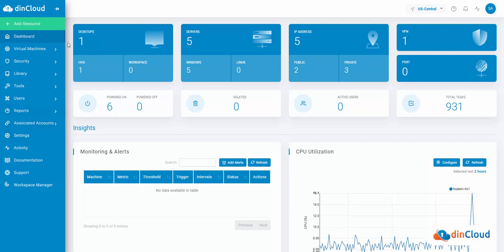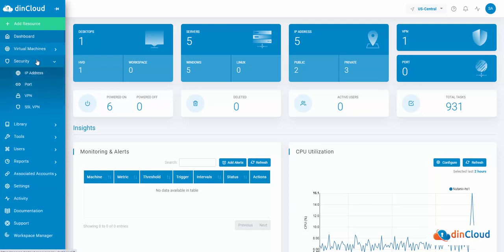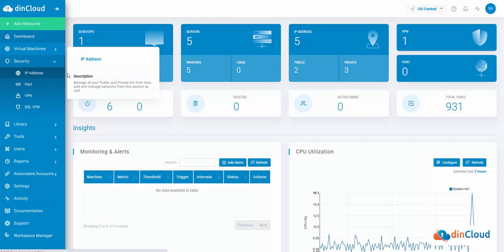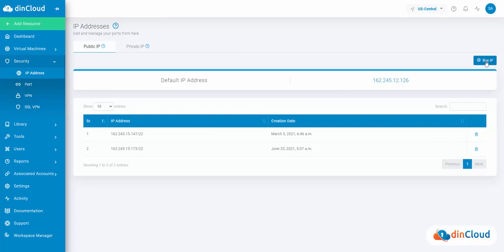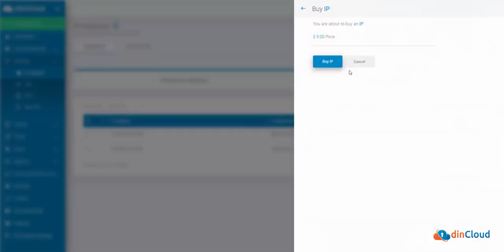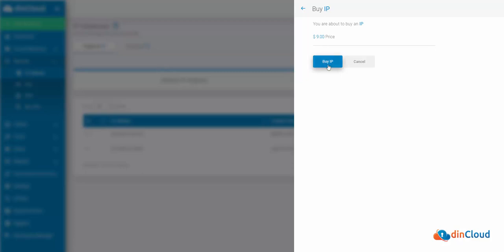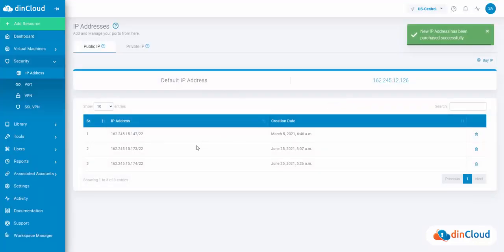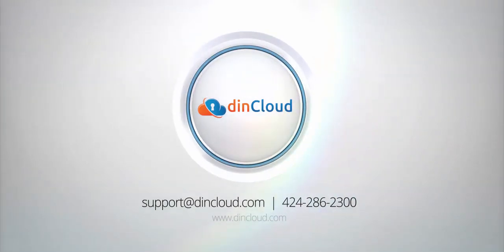How to buy an IP through dinManage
In this video, we'll show you how to use dinCloud's cloud orchestration platform, dinManage, to order an IP address.

To begin, log into the application and select the Security option from the side menu, followed by the IP address.

You'll be directed to an IP address lookup page, where you can see your default IP address.

Above the default IP area, click the Buy IP button.

On the right side of the screen, a drawer glides open, revealing the cost of purchasing an IP.

Click the buy IP button to complete your order. You will be sent to an IP listing page, where you can view your freshly acquired IP address.

Thank you very much for taking the time to watch the video.